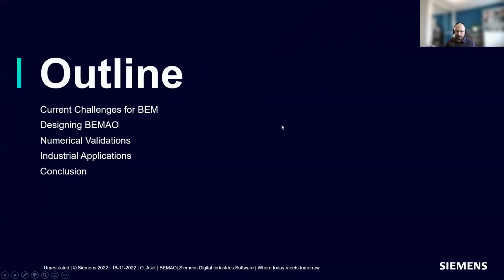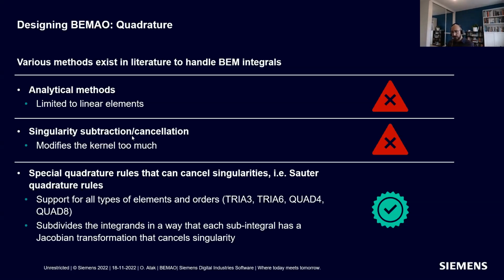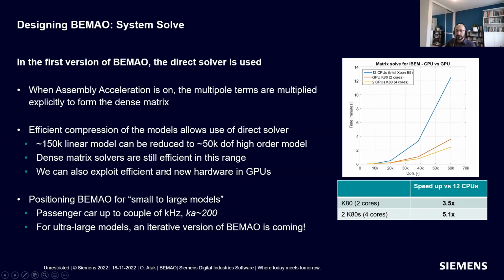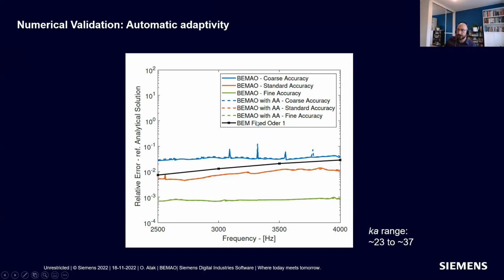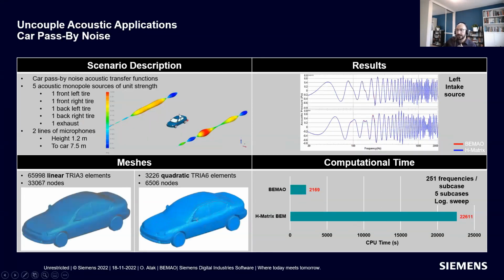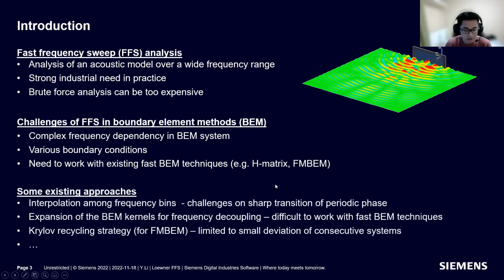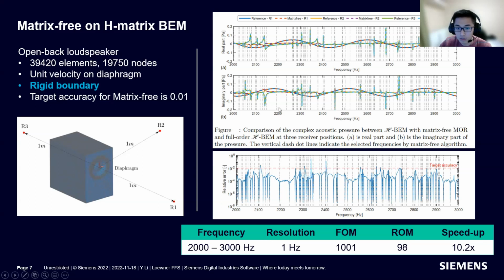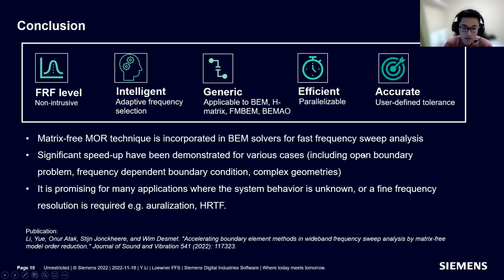Siemens BEMAO: A High-Order and Adaptive Boundary Element Method solver for Acoustics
This video is of a webinar held on Friday 18th Nov 2022 by the Computational Acoustics Special Interest Group of the UK Acoustics Network. The speakers are Dr Onur Atak and Yue Li of Siemens PLM Software.

This talk reports a novel high-order and adaptive implementation of the Boundary Element Method (BEM) for steady-state acoustics, which we refer to as BEMAO. The method uses a priori error estimators to automatically adapt the p-order of the elements based on the target accuracy, edge lengths and input frequency. Using high order interpolation shape functions (up to order 6) compresses the model size substantially. In addition, BEMAO is also able to use a single non-homogeneous mesh to cover a wide frequency range while it provides optimal model size per frequency without the need for remeshing. Academic and real-life examples will be shown to demonstrate the accuracy and performance of the method.
In the second part of the talk, we will focus on further accelerating the BEM simulations (BEM, H-Matrix, FM-BEM) when used in frequency sweep scenarios. We will address this challenge by using a rational Krylov projection based model order reduction (MOR) technology i.e., matrix-free method into various BEM formulations. The performance gains will be again demonstrated via various application cases.